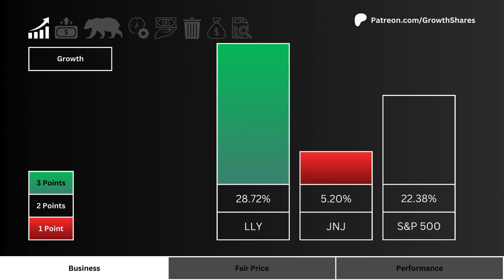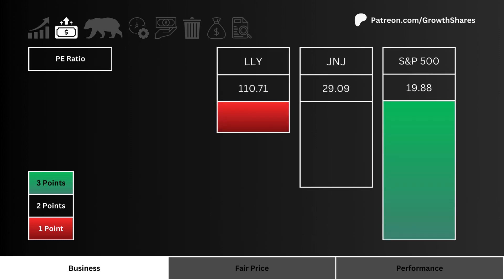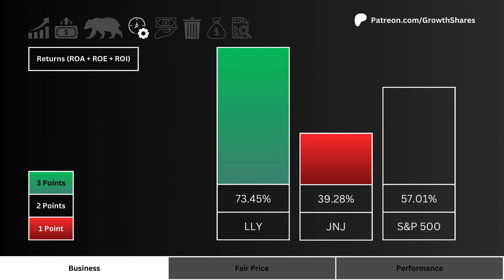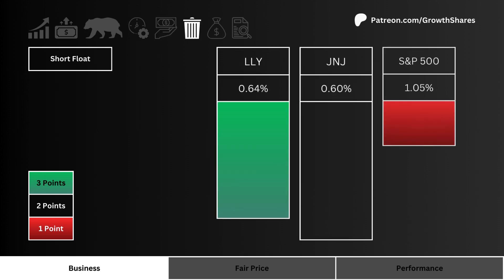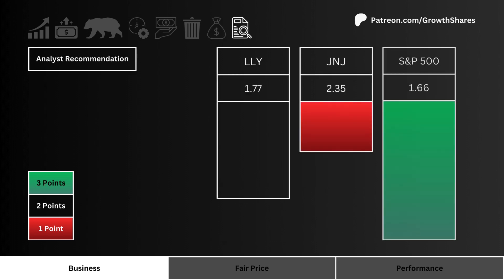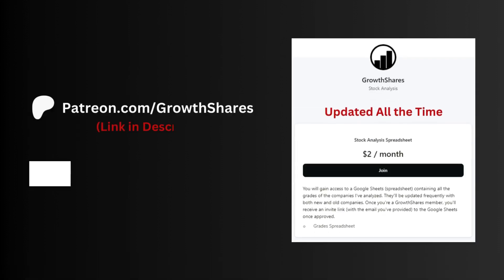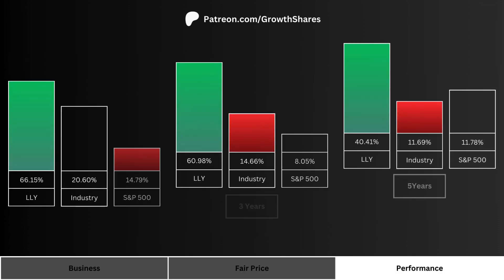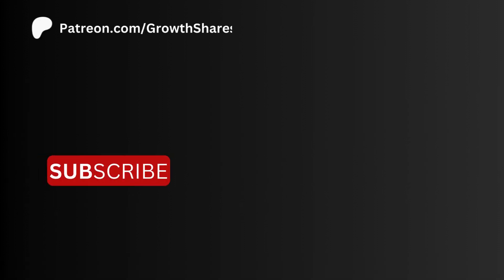Eli Lilly LLY Stock Analysis | BUY, SELL, or HOLD?!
Should you invest in EliLilly right now? Should you make it a part of your portfolio? To answer these questions, we need to compare it with its main competitor and the S&P 500 to see if it's the best investment of the three.